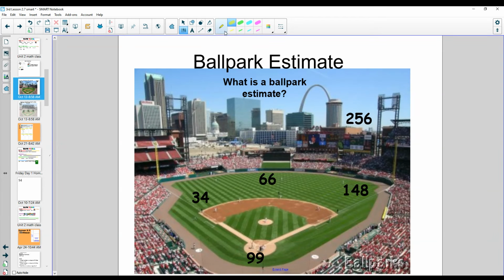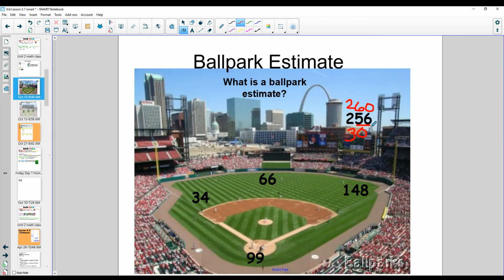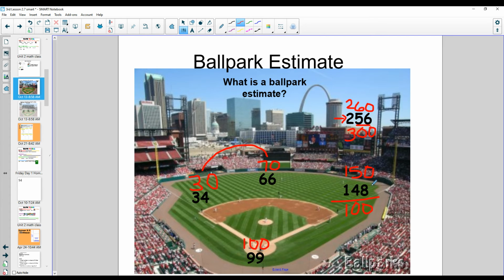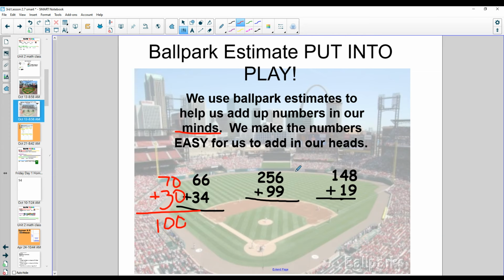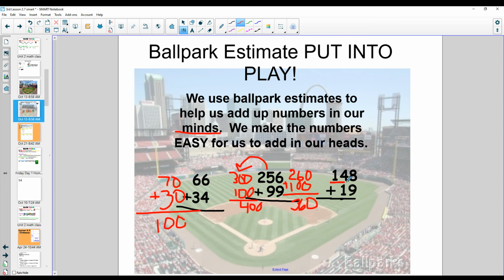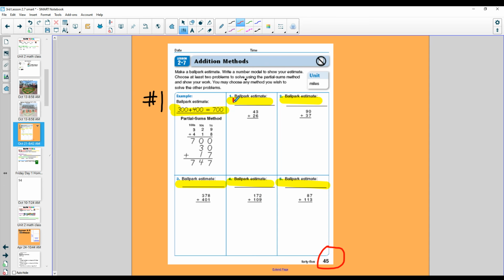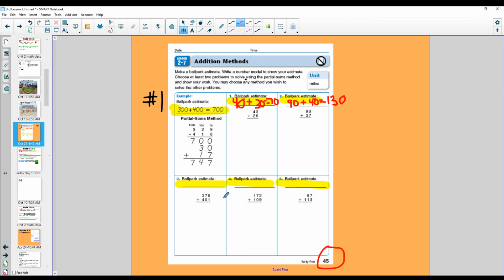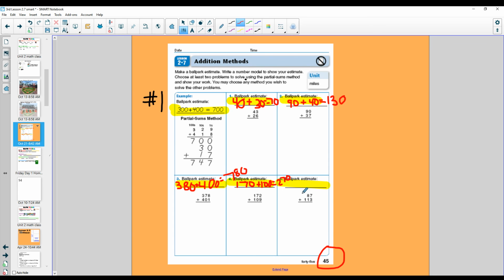Everyday Math lesson 2.7 Ballpark Estimates Jp. 45